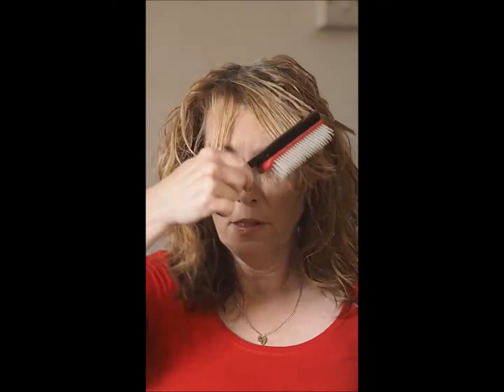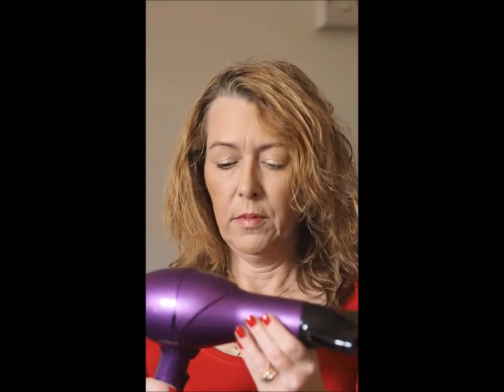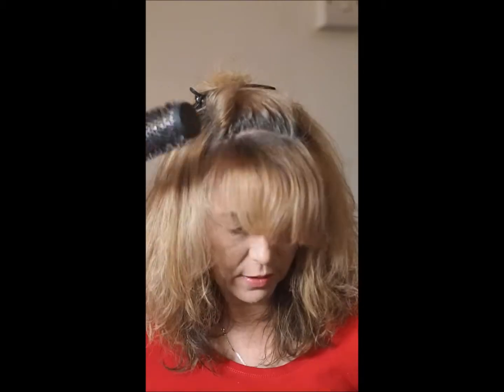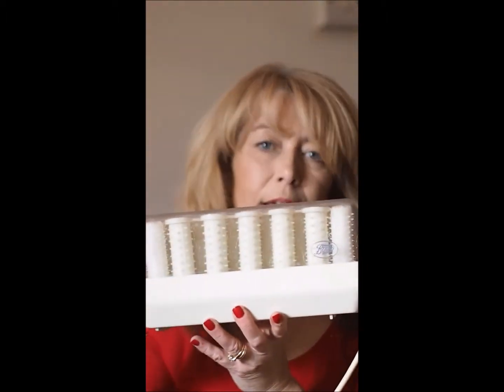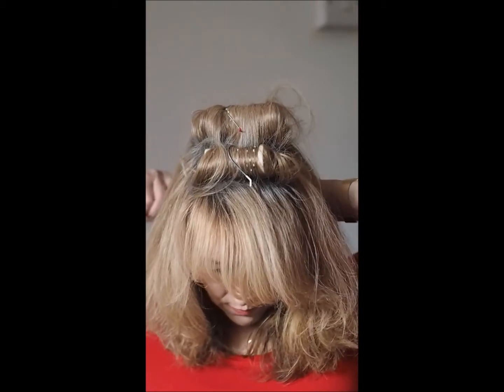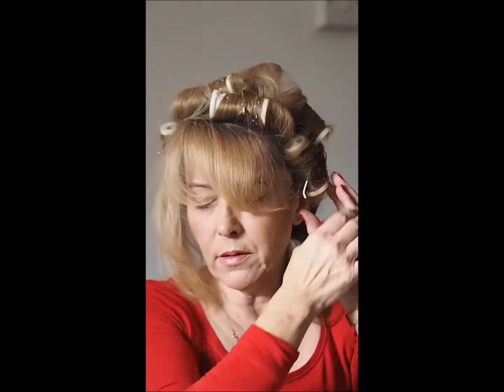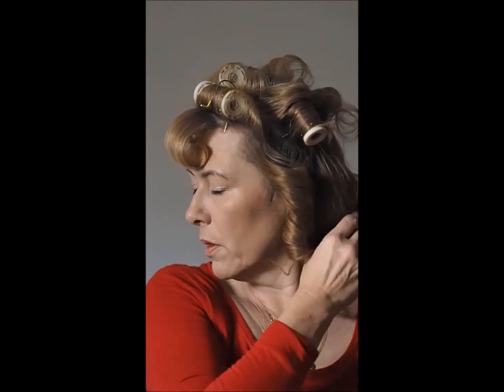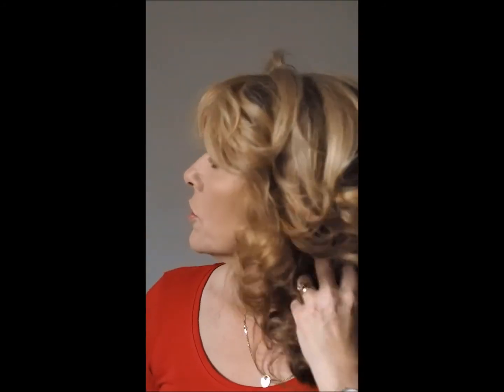Having A Hair Day! How I Style My Hair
This is a vlog about how I do my hair. Many readers on the blog have asked, so here are the answers! I'm also using a new hair thickening cream with good results. See more beauty and fashion at